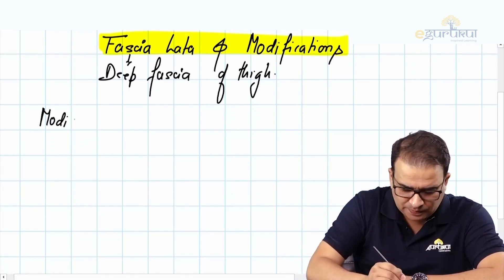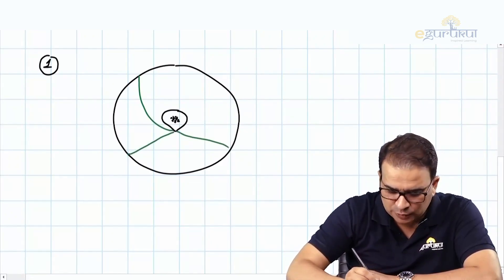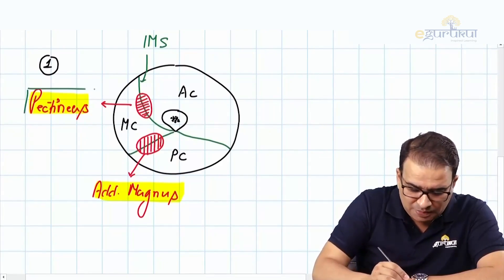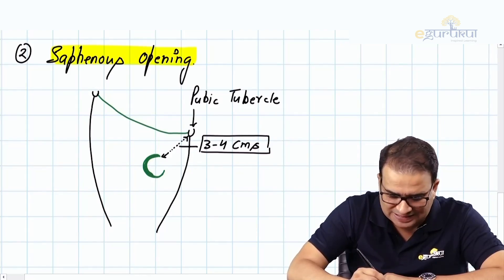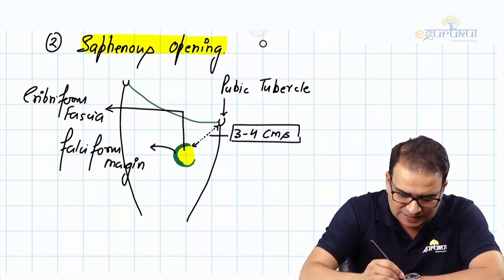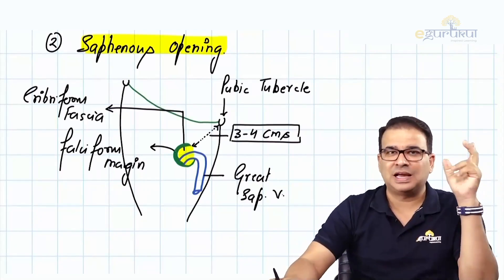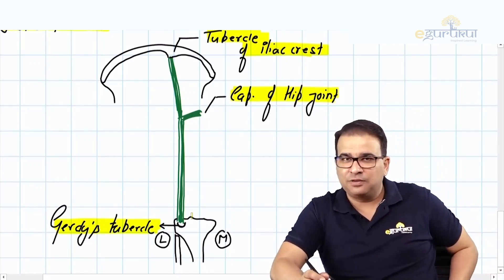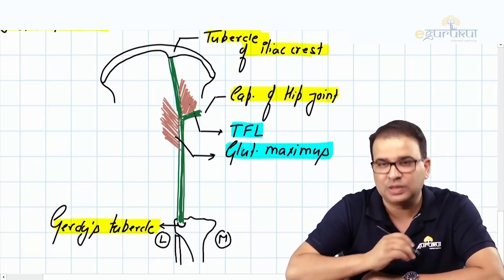2. Fascia Lata and Modification.